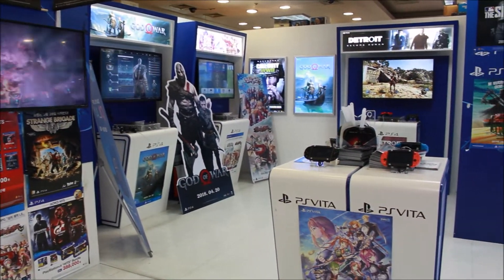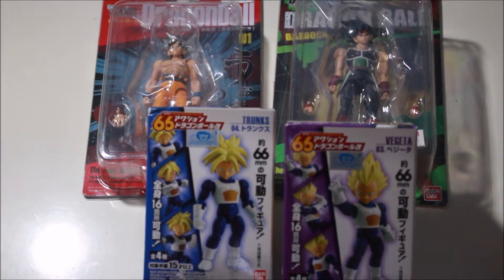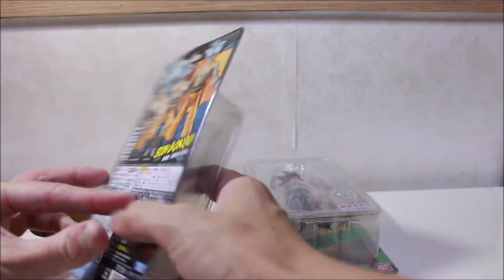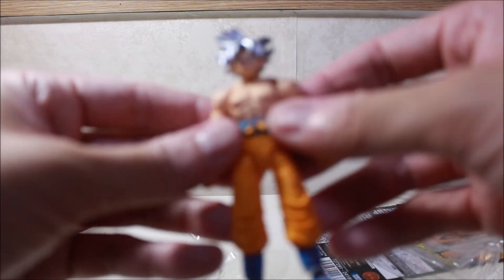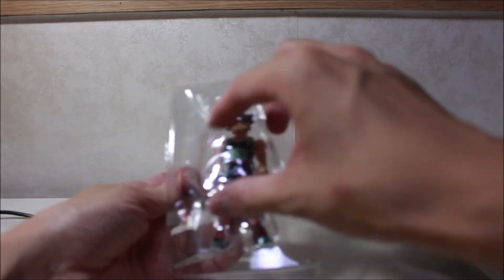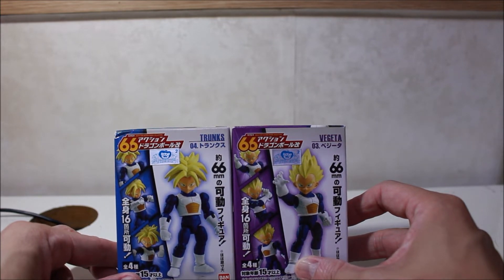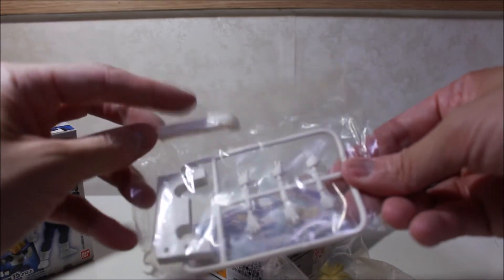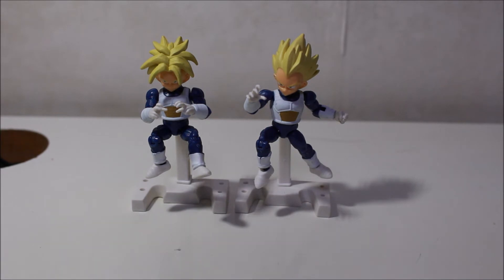DBZ Toy Hunting Ep 3 Part 2 + PICK UP REVIEW!!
Continuing my search in Korea to find the best Dragon Ball figures! This time I visit Nambus Bus Terminal Station to the International Electronics Market! This place has a whole floor dedicated to figurines, hobby gear, and video games! I also review the figures I bought!

Damso Type Beat 2018 - "TAKE OFF" ft. Lil Skies | Chill Trap Beat 2018 / Chill Rap Instrumental (FREE) (Prod. Chuki Beats)